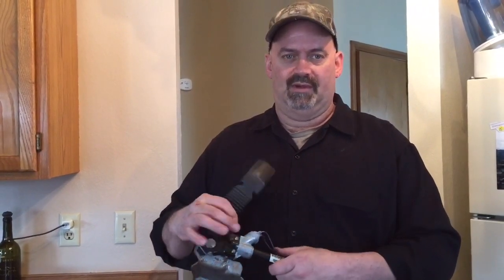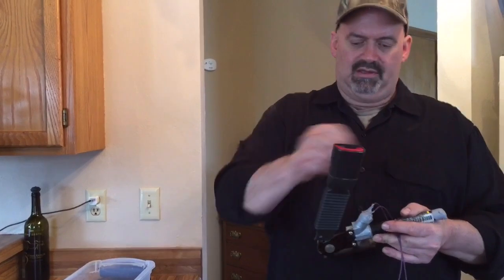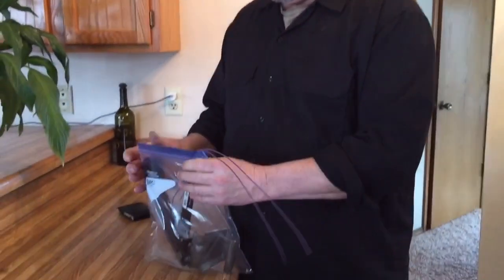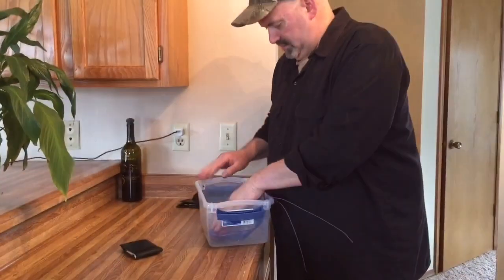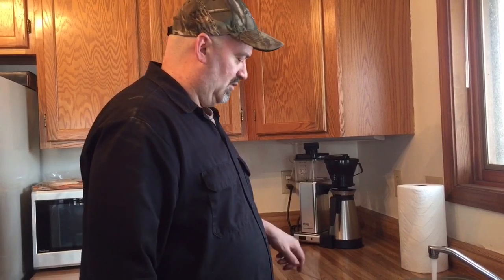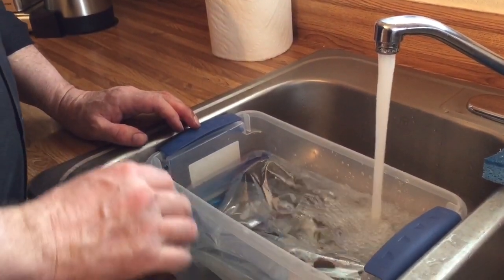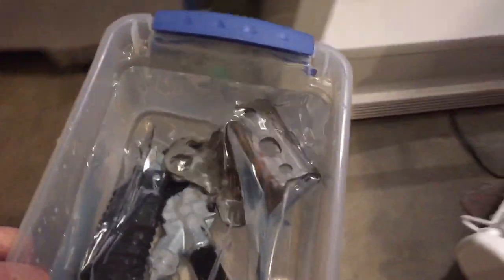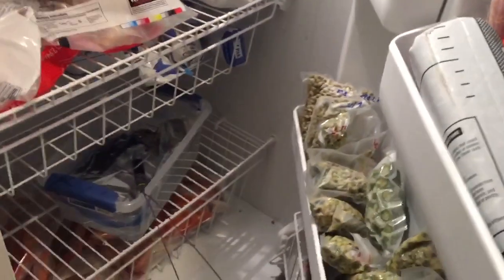Discharging A Pretensioner Frozen In Block Of Ice Slow-Mo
In this video I freeze a seatbelt Pretensioner assembly in a block of ice. Wait for the slow motion action!